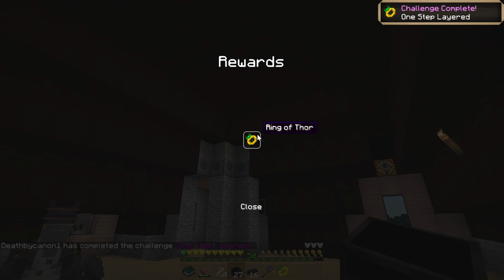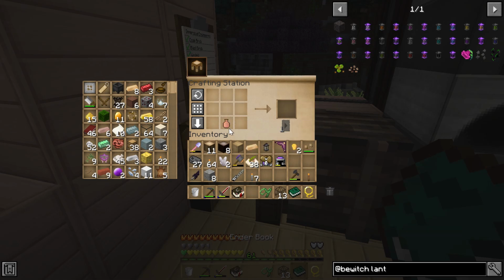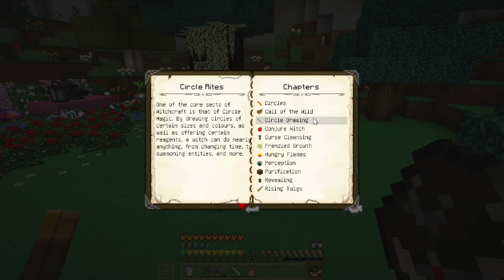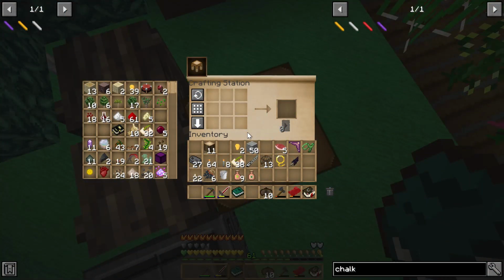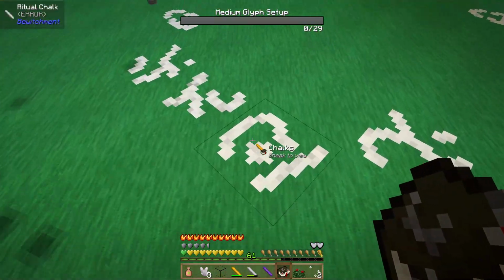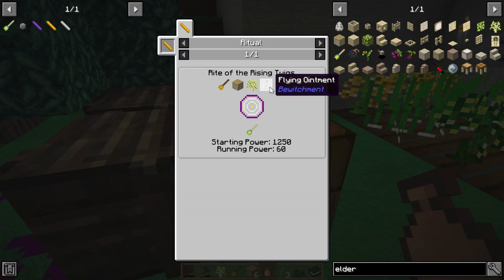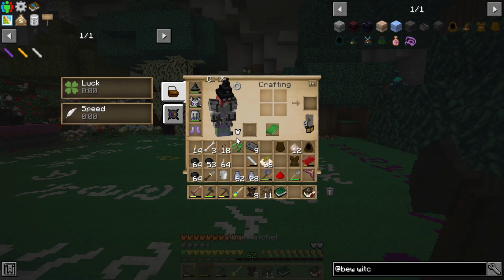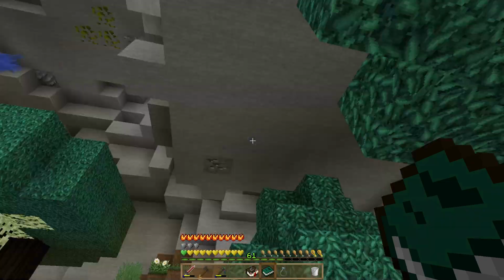Minecraft - MC Eternal - EP 24 - More Bewitchment!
Broken brooms and crystal balls.